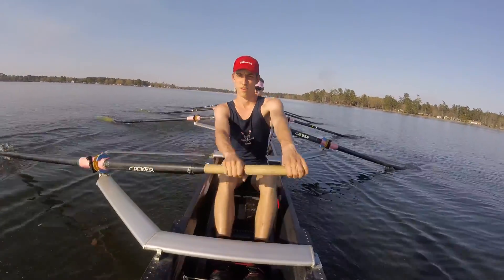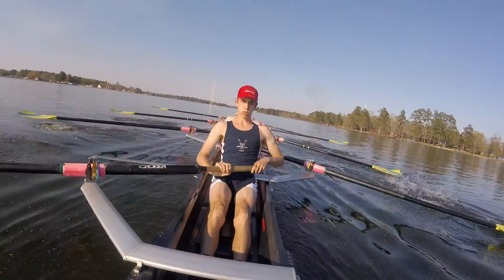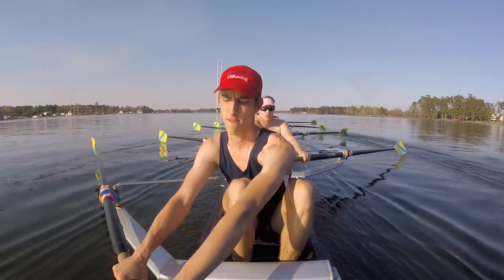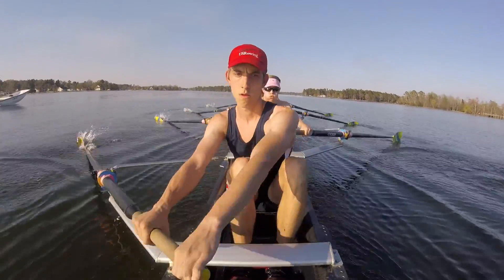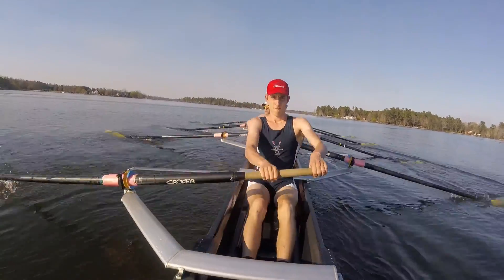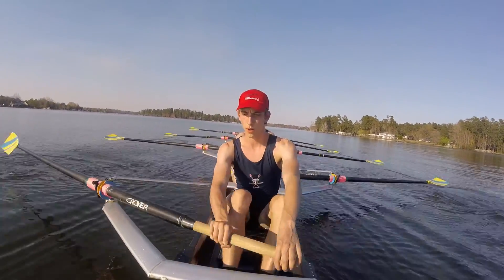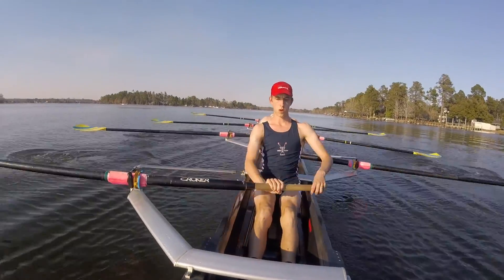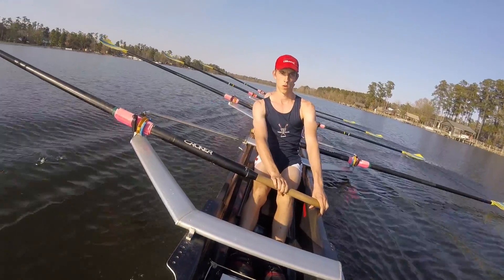Novice Men Camp Bob Day 6 Builders (GoPro)